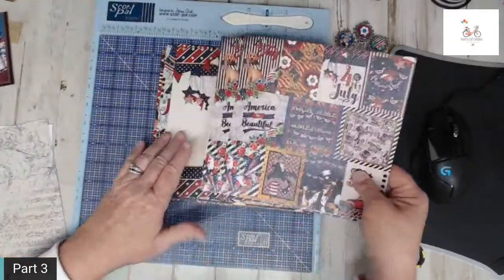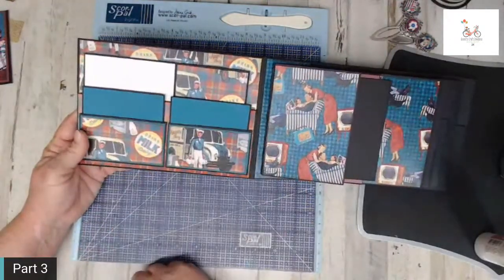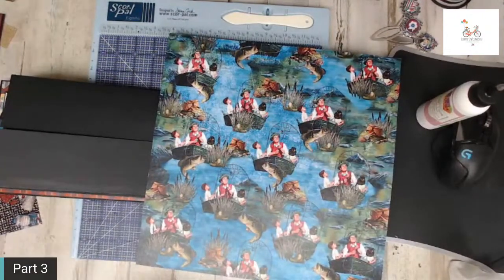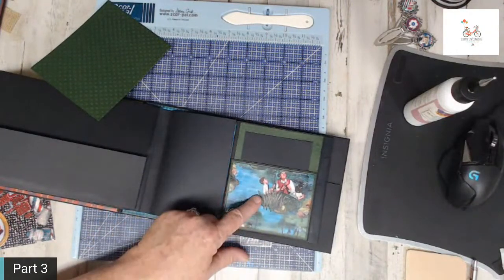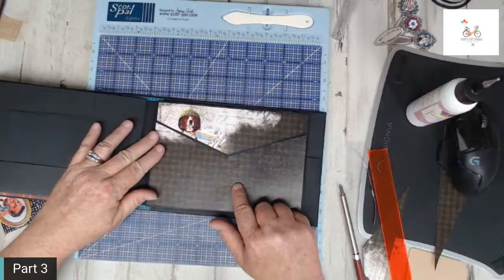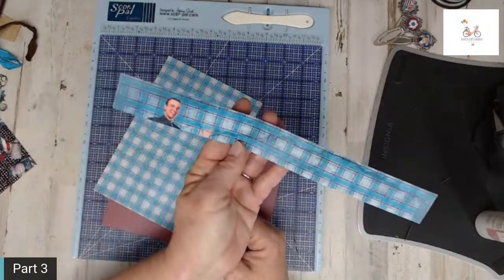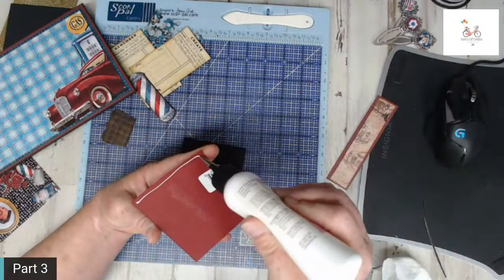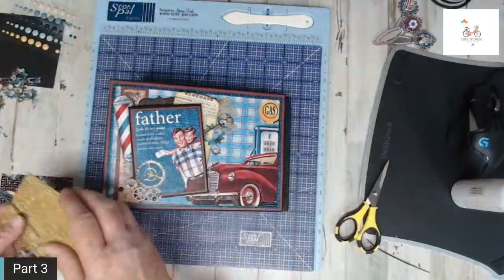Tea in Wonderland Tutorial Part 3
Finishing our mini album